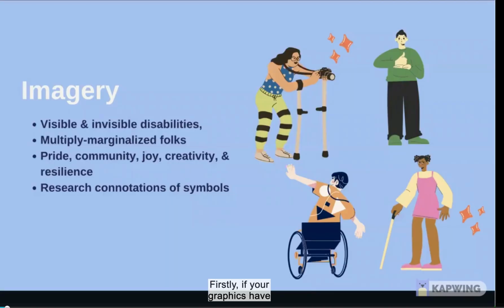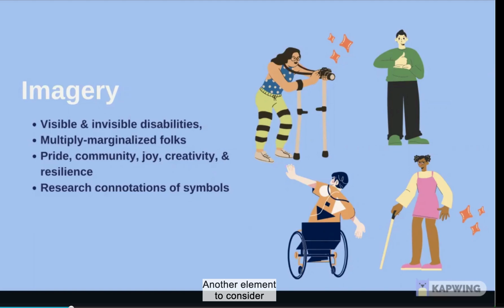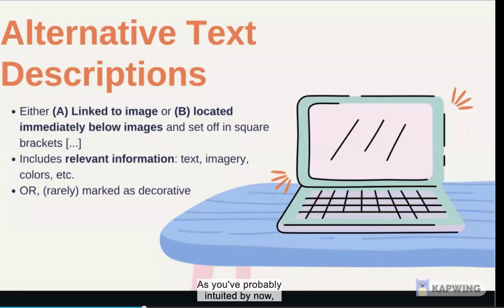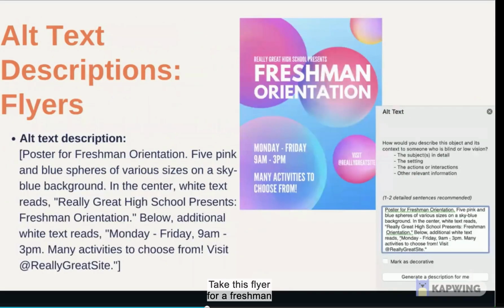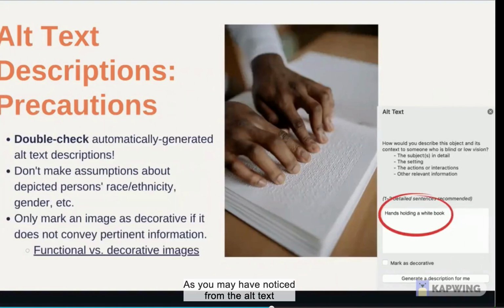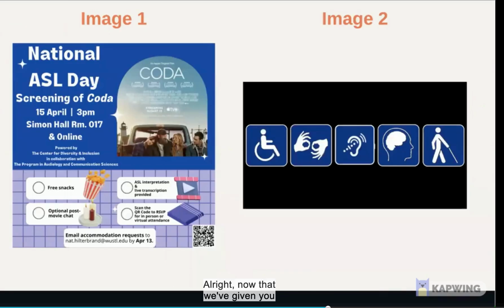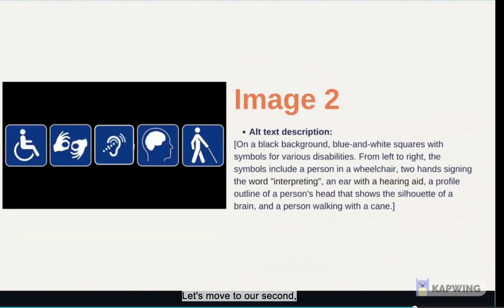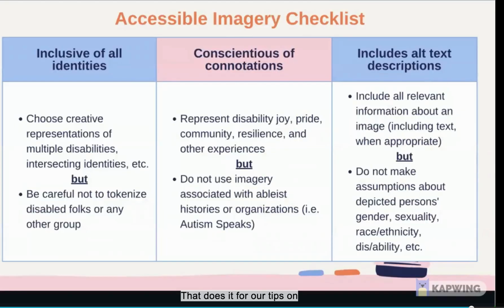Advertising & Promotion: Imagery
Emma Merrigan (Ph.D.; CDI Intern 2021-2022) discusses how to choose disability-inclusive and accessible imagery to use when promoting affinity programming.